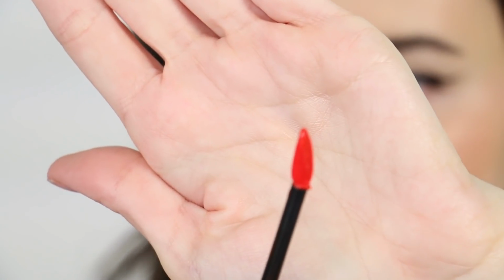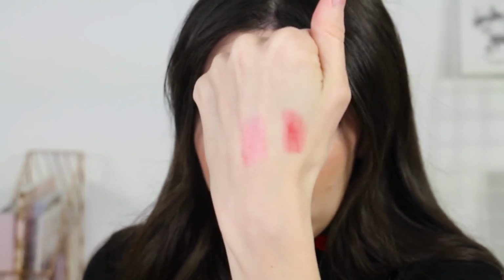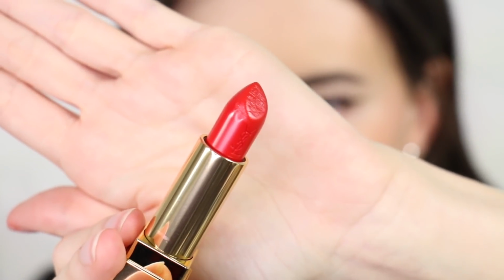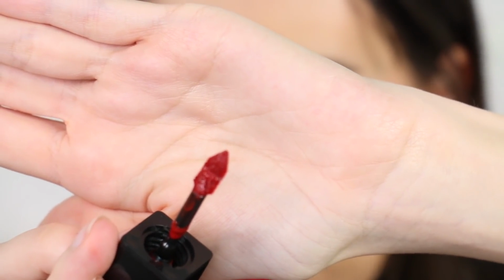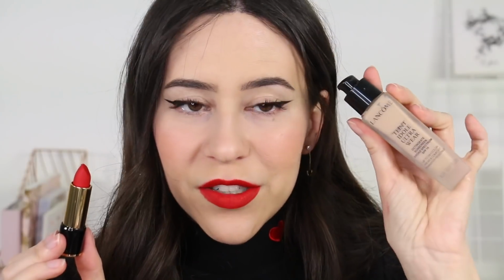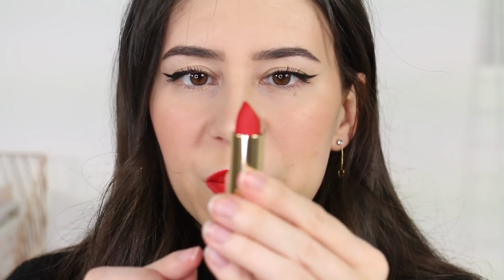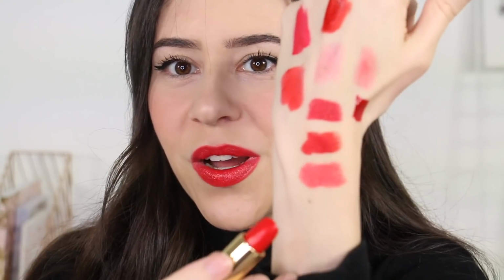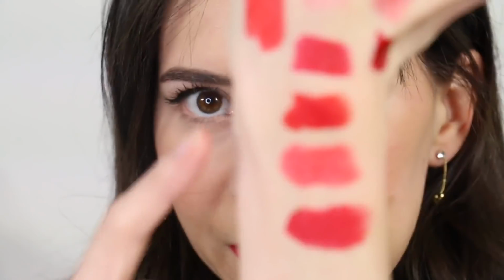Best Red Lipsticks for the Holidays || Drugstore & High End Lip Swatches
Time for a new recommendation video all about red lipsticks! I'm lip swatching the best drugstore and high end lipsticks for the Holidays 2020.

♡ PRODUCTS MENTIONED ♡

L’Oreal Rouge Signature Lip Stain (Red)

YSL Volupte Tint-In Balm 06

YSL Rouge Pur Couture Satin Lipstick Collection (01 Le Rouge)

Lancome Rouge Absolu Sheer (Indecise 122)

Lancome Rouge Absolu Matte (189 Isabella)